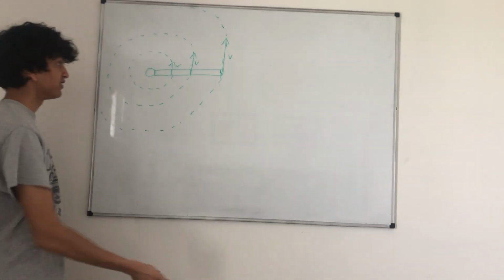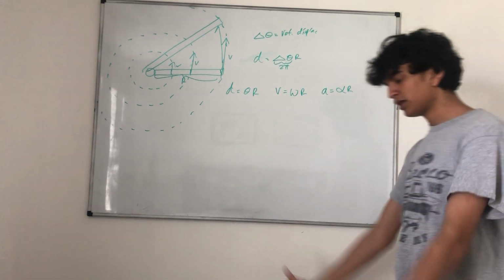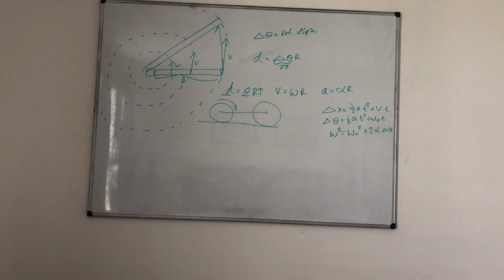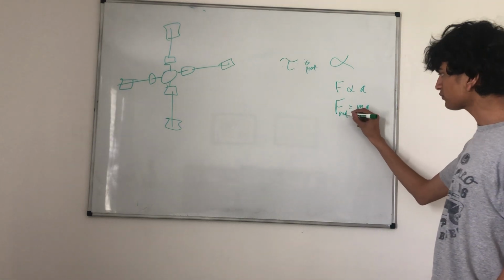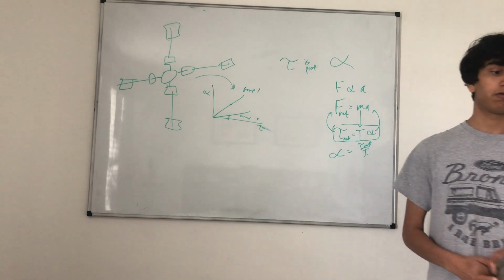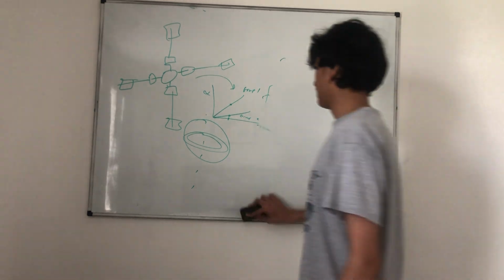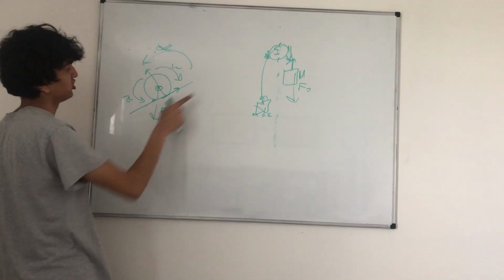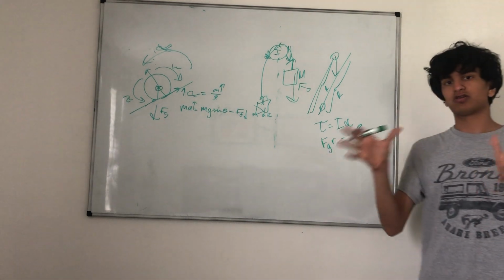AP Review: U6 Part 2 (Rotational Kinematics/Dynamics)